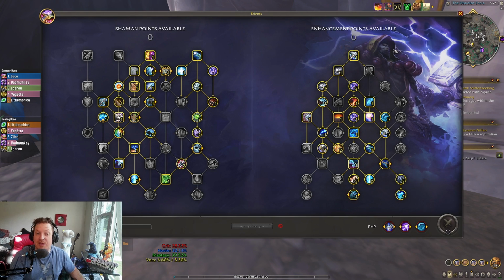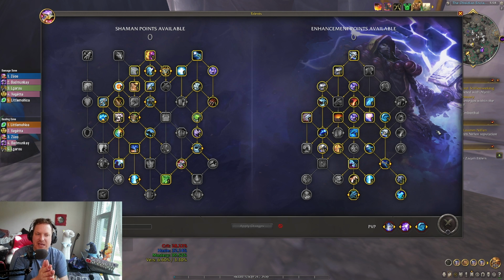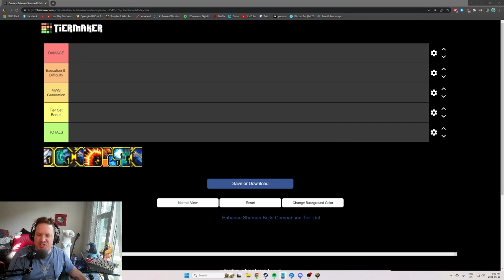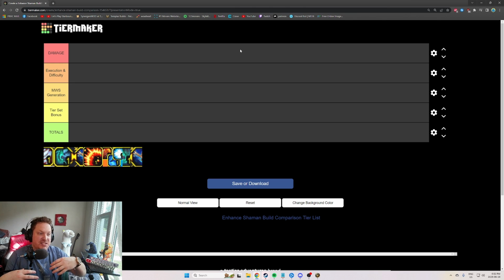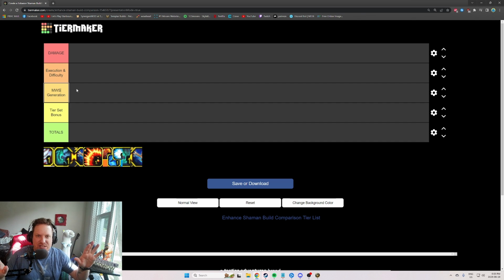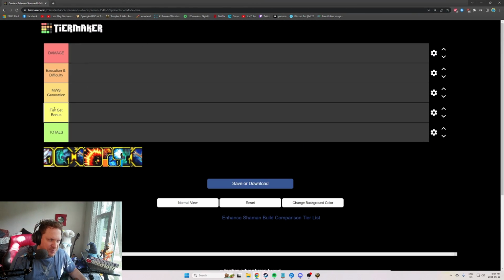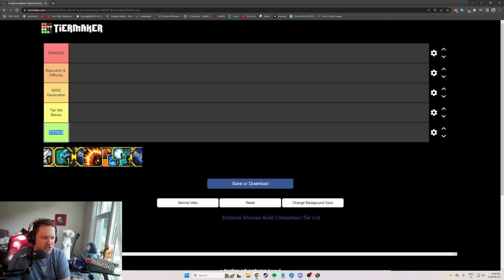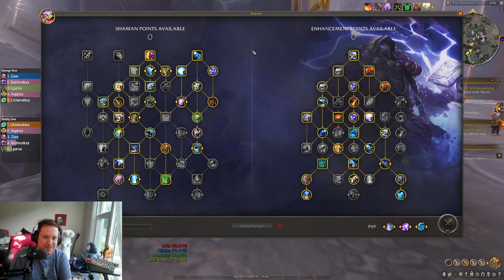New Enhance Build Comparison Tier List!!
Are you guys excited for this mini-series!?
TIMESTAMPS:
0:00 - Intro
1:08 - The Builds
5:25 - Criteria Categories
9:09 - Summary/Final Thoughts